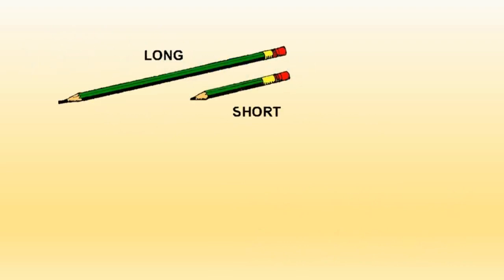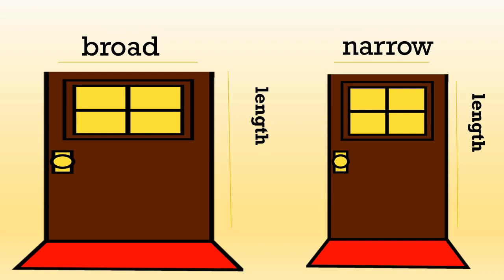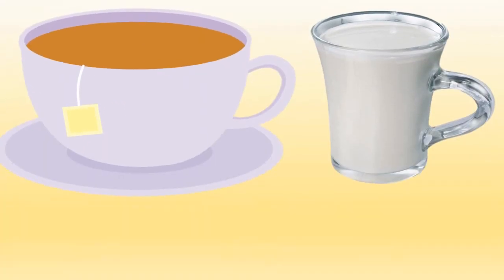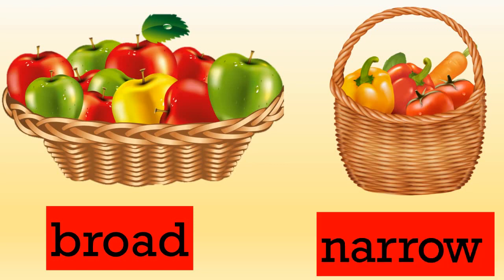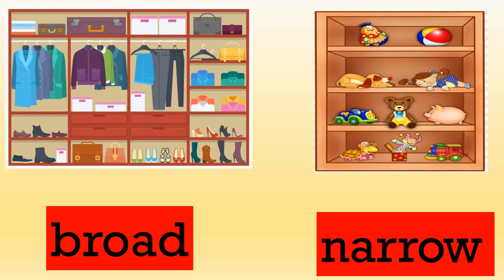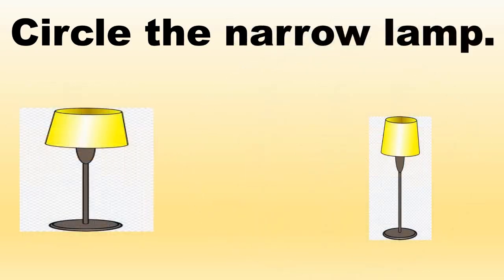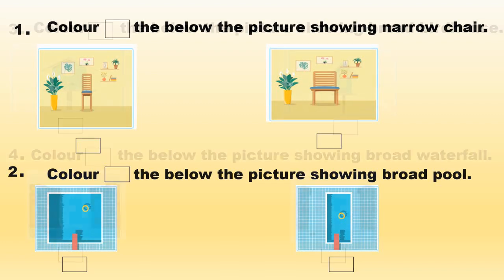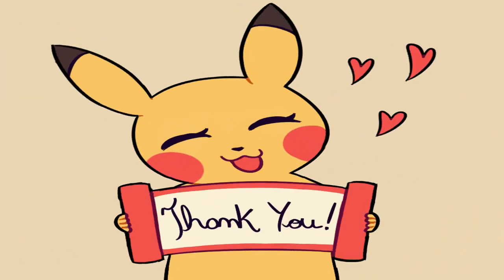Standard: I , Subject: Maths, Topic: Broad and Narrow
This Video is Presented by Mrs Jyoti Singh,
explaining the topic ' Broad and Narrow'.